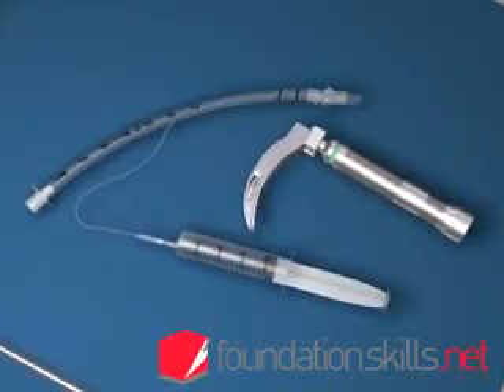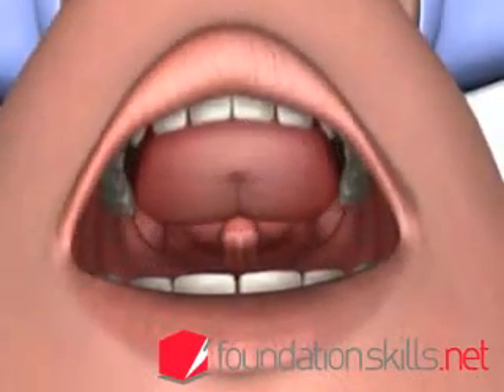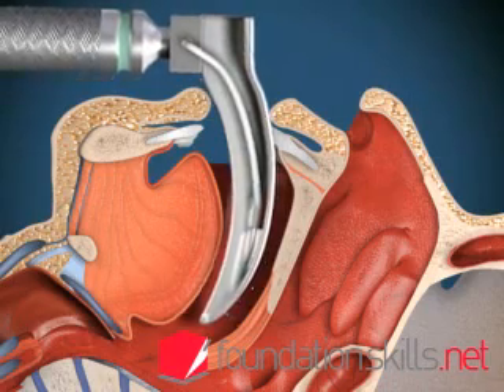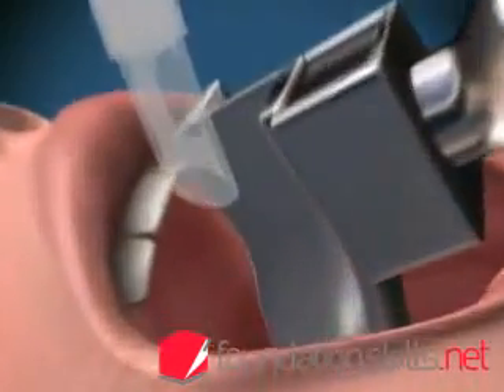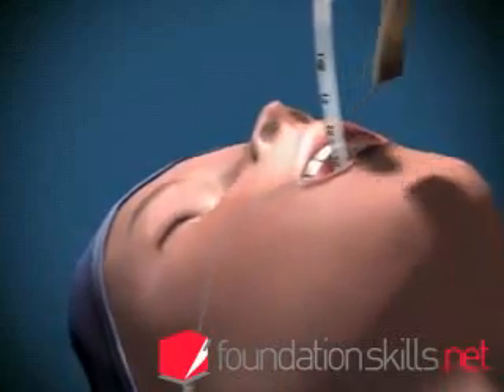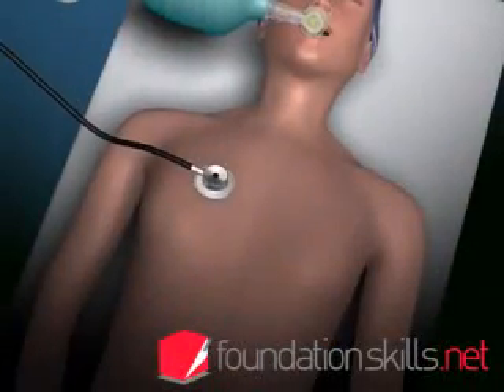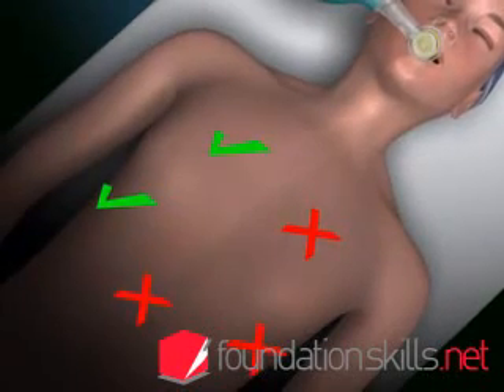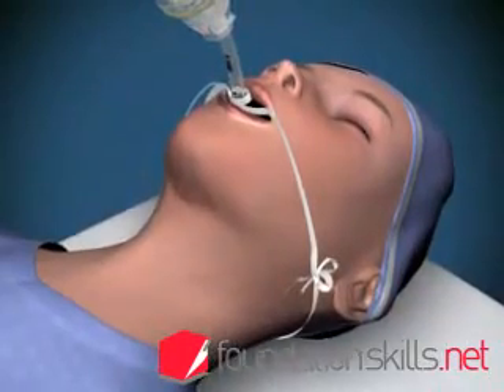intubation 3D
j.w.